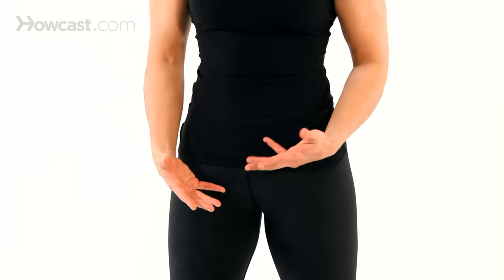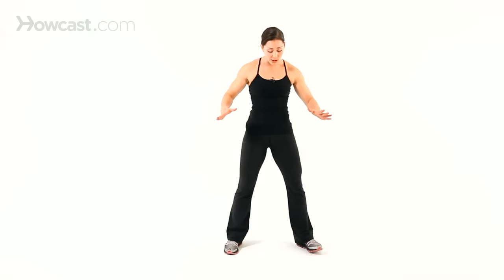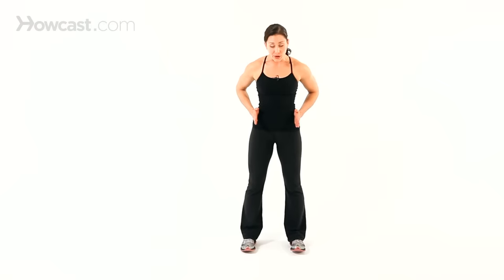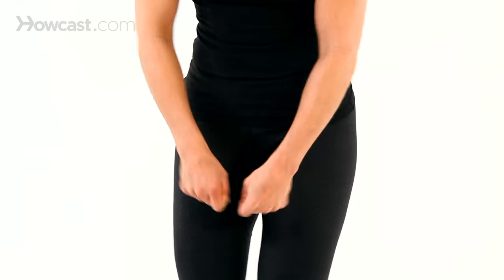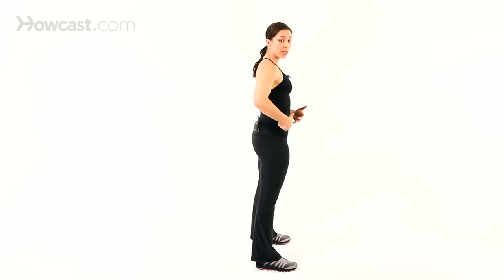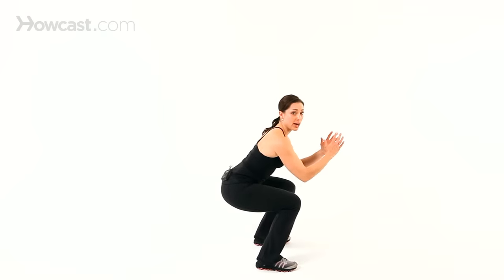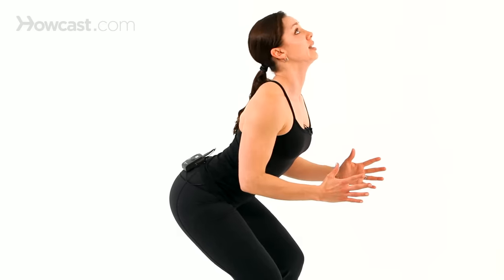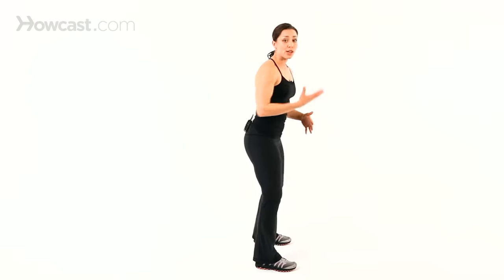How to Do a Squat | Boot Camp Workout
507045-How-to-Do-a-Squat-Boot-Camp-Workout

I'm going to talk you through how to properly do a squat. There's a million different ways of doing a squat. I'm just going to show you the basic body weight squat, meaning you don't have any weight that you're working with except yourself. As you get stronger, you might want to progress - holding a medicine ball, holding a weight, or even holding your kid, anything that's going to add weight to your legs. This is predominantly a lower based exercise so you're going to focus on your quadriceps muscle groups, your gluts, your hamstrings, and your whole posterior chain. Basically, all of the muscles of the lower body are going to be working in this exercise.

You want to start with your feet probably about shoulder width apart. If you're more comfortable a little wider or even externally rotating your fit a bit, just find place that's comfortable for your hips and make sure that your knees always track. A good rule of thumb is to think about your knees going right in between your big toe and your second toe. When you're doing a squat just watch out that your knees are not adducting and collapsing in or abducting and going out. You want to try to maintain the knee in a neutral position

The wider you are too, the easier it's going be to balance. If you have stability issues, start wide. If you want to challenge the stability, then you bring your legs a little closer together and challenge your core muscles by challenging your balance.

So, standard squat, shoulder width. Something comfortable. You're going to imagine like you're sitting back into a chair, lengthening your spine, reaching your hips back, bending your knees, and then exhale to come up. You're always going to inhale as you lower your body and you're always going to exhale as you lift any weight. In this case, the weight is your body. Exhale, pull the abs in, and come up to vertical tall spine.

My tips for the squat, again, aside from the knees is what's going on with your spine. I'm going to show you from the side. If you're facing side you could look at yourself in a mirror and watch your positioning if that helps you when you're first learning. Same thing, sitting back like you're sitting back into a chair and watching that your spine is neutral. That means I'm not doing hyper extension, and I'm not doing excessive flection. I'm just trying to be right in between. You have natural curves to your spine, so you want to maintain those, so nothing excessive forwards or backwards of that. Then just do as many reps as you can do, maintaining good form, breathing in on the way down, exhale on the way up, targeting all the major muscle groups of the lower body.